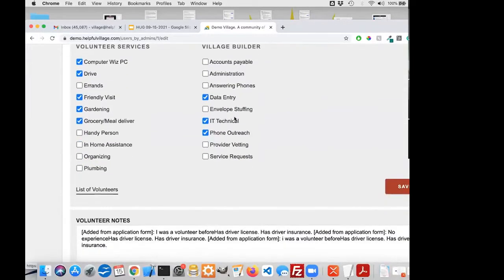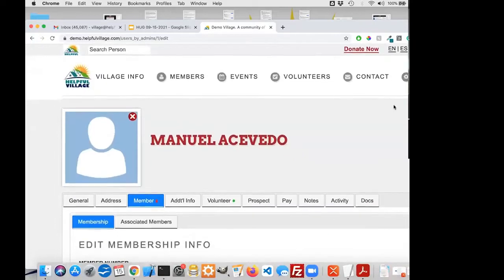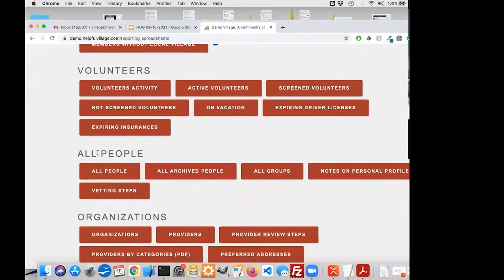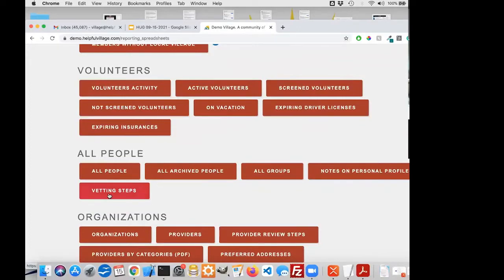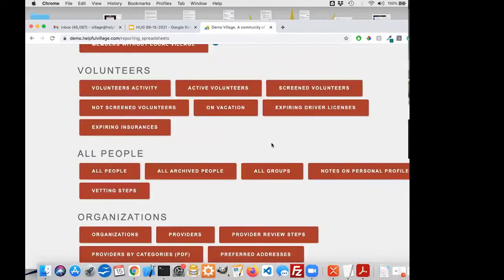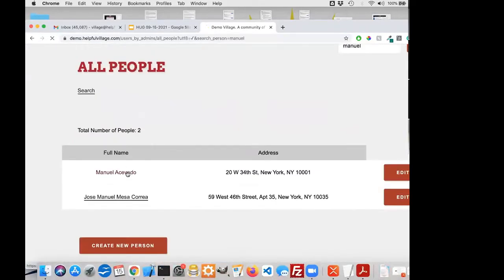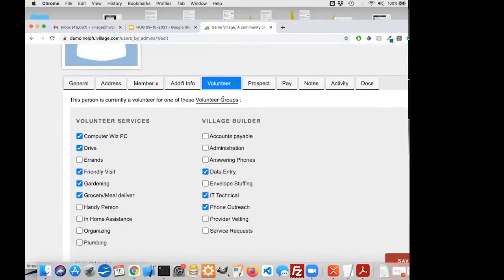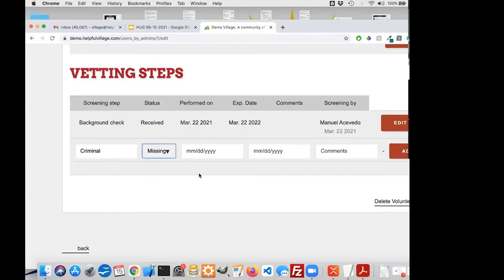Vetting Steps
We explain the vetting steps and how to set up some vetting steps by default.